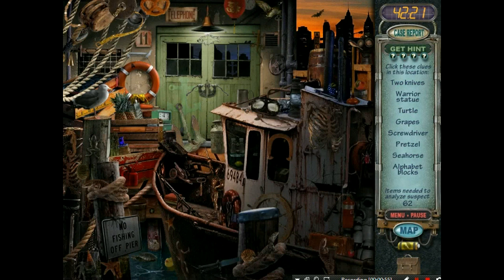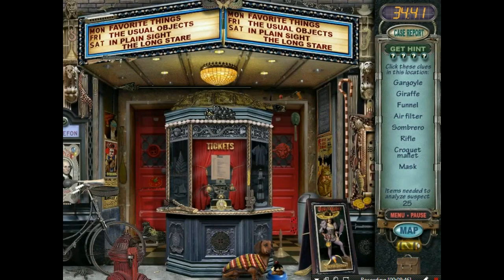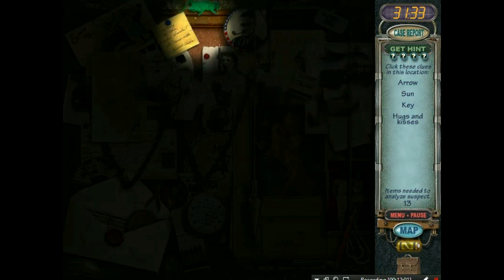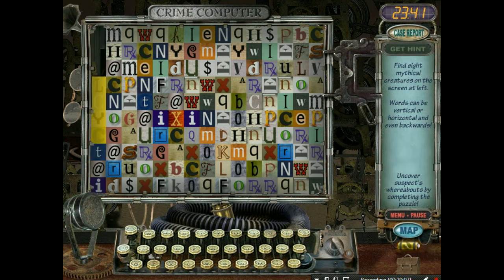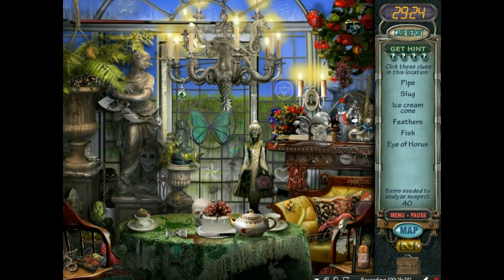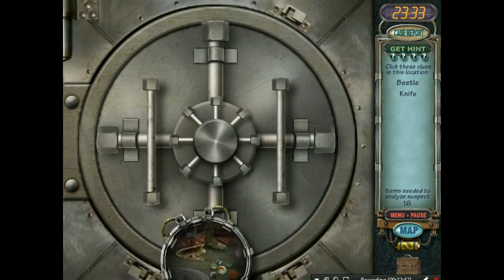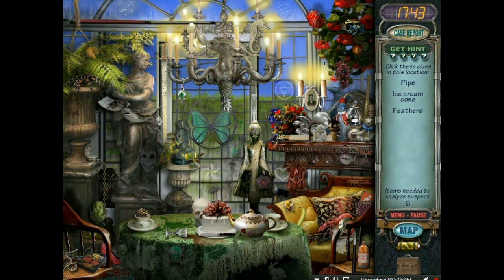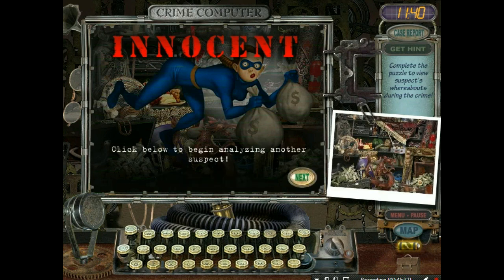Mystery Case Files: Prime Suspects - Part 3: Lost Episodes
Things get rough this time, when HOGuru falls victim to a recording error, losing two entire episodes of this game! So, realistically, this should have been episode 5, but that would be confusing, so here we are.